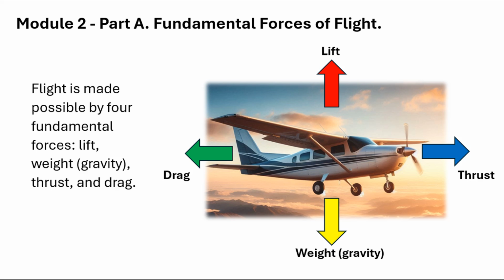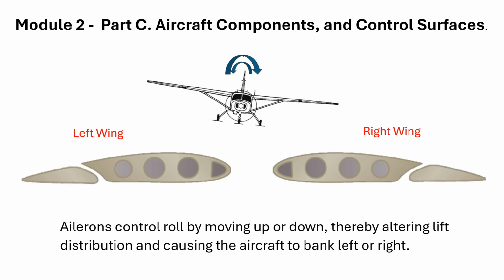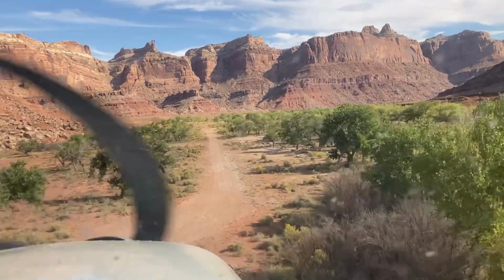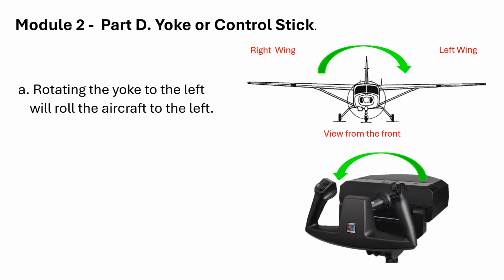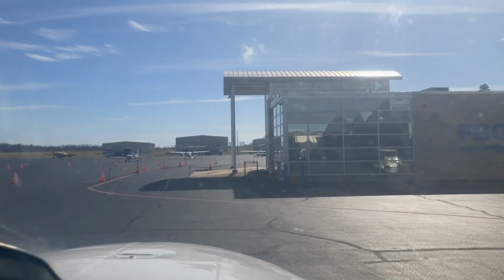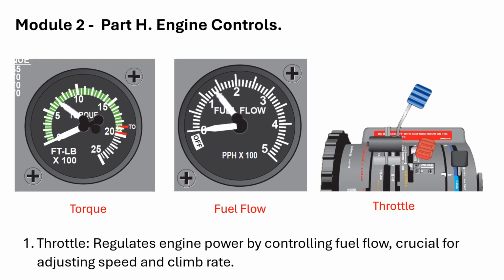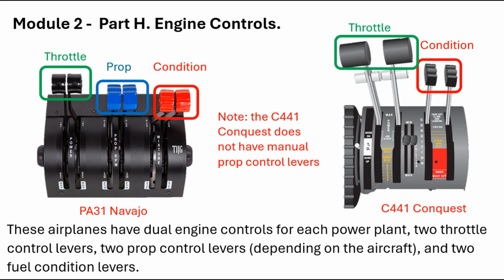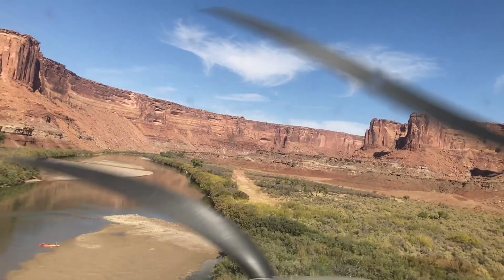Module 2 Fundamental Forces of Flight, Basic Aircraft Controls, Engine Controls|| Aircraft Emergency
Welcome to Module 2 of our aviation series! In this video, we dive into the fundamental aspects of aircraft operations, covering everything from the forces that enable flight to the controls pilots use to maneuver in the sky and on the ground. Perfect for nonpilots wanting to understand aircraft operations better, especially in aircraft emergencies.

Topics Covered:

Part A: Fundamental Forces of Flight
- Discover how lift, weight (gravity), thrust, and drag work together to make flight possible.

Part B: Wing Design and Lift
- Explore the intricacies of wing design and the angle of attack, which determine how much lift is produced.

Part C: Aircraft Components and Control Surfaces**
1. Ailerons: Control roll by moving up or down.
2. Elevators: Control pitch by moving up or down.
3. Rudder: Controls yaw by swinging left or right.
4. Flaps: Increase lift and drag when extended, crucial for takeoff and landing.

Part D: Yoke or Control Stick
- Learn how the primary interface for pilots' controls pitch and roll. Discover the mechanics behind pulling, pushing, and rotating the yoke.

Part E: Rudder Pedals
- Understand the rudder pedals' role in controlling yaw for coordinated turns in flight and steering during ground operations.

Part F: Flaps and Flap Controls
- Discover the purpose of flaps and how pilots use a flap control lever during different flight phases.

Part G: Aircraft Engine Types and Operations
- Learn about the various types of aircraft engines, from piston engines in smaller aircraft to turboprop engines in regional planes.

Part H: Engine Controls
1. Throttle: Regulates engine power.
2. Prop Lever: Adjusts propeller pitch angle.
3. Condition Lever: Manages engine speed and power settings in turboprop engines.
4. Engine Controls in Single and Multi-engine Aircraft: Examples from Cessna C208 Caravan, PA31 Navajo, Cessna Conquest C441, and King Air 200.

Part I: Landing Gear
1. Fixed vs. Retractable Landing Gear: Understand the differences and examples.
2. Landing Gear Controls: How pilots raise or lower landing gear.
3. Operating Brakes: Learn about hydraulic or mechanical brakes used to slow down or stop the aircraft.

Conclusion
Understanding these fundamental aspects of aircraft operations is crucial for nonpilots to manage an emergency if the pilot is incapacitated. Each component plays a vital role in ensuring safe and efficient flight, from takeoff to landing.

Thank you for joining us in this exploration of aircraft operations. If you have any questions or suggestions to improve these modules, please leave them in the comments below.

- [Website URL]
- [Social Media Links]